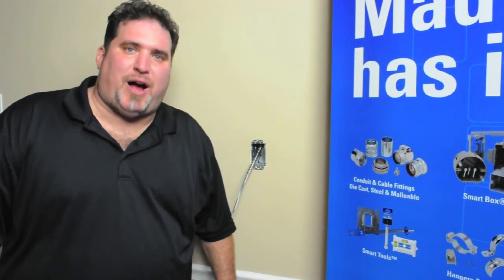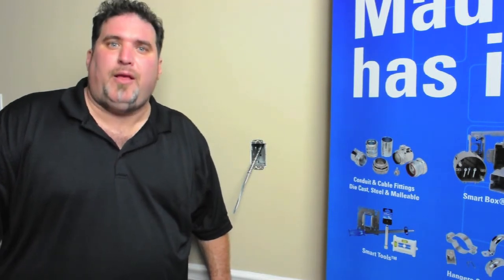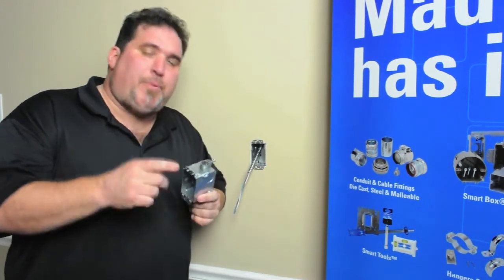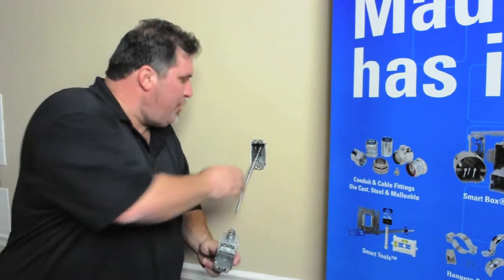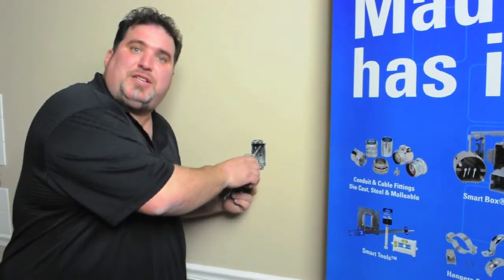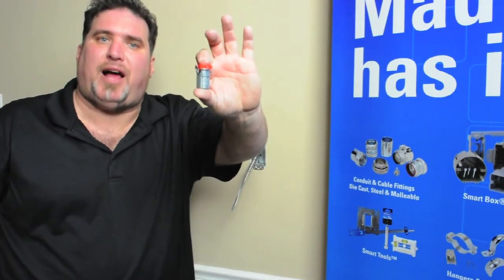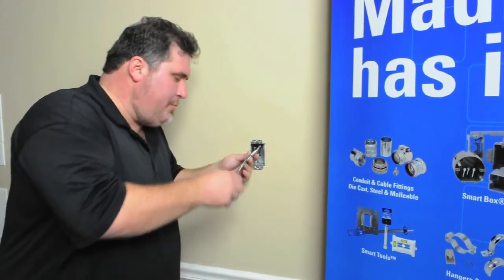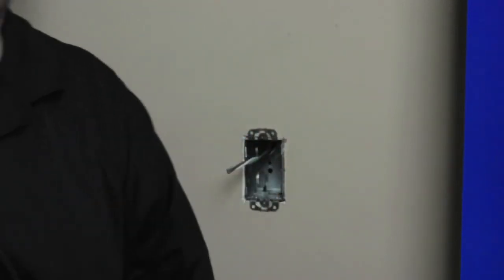Madison Cut In Snap Lock Fitting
The Madison Cut in Snap Lock fitting provides significant labor savings when connecting metal clad or armored cable in old work (cut-in)electrical box installations. No tools are required when assembling to the cable or box and the anti-short bushing is pre-assembled and will not fall out during transit or installation.